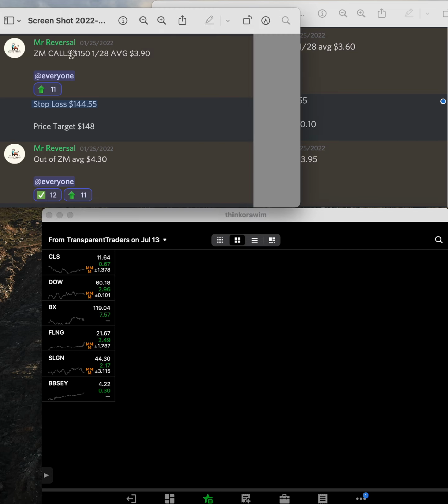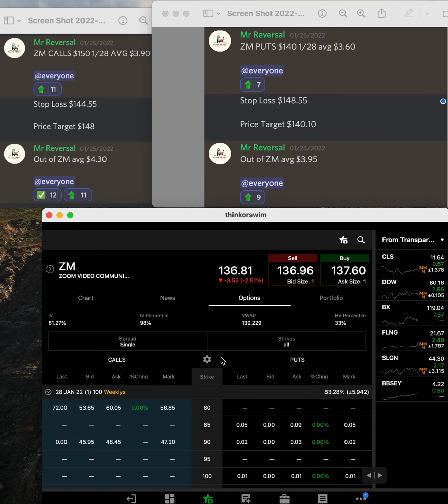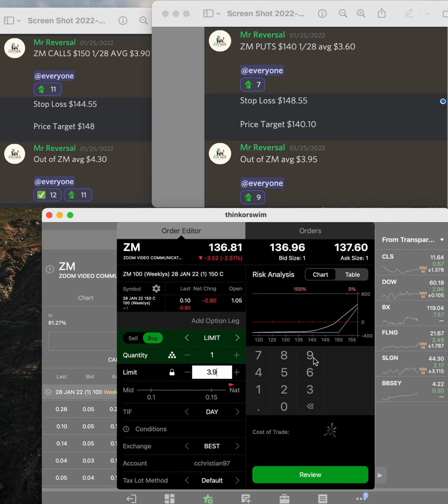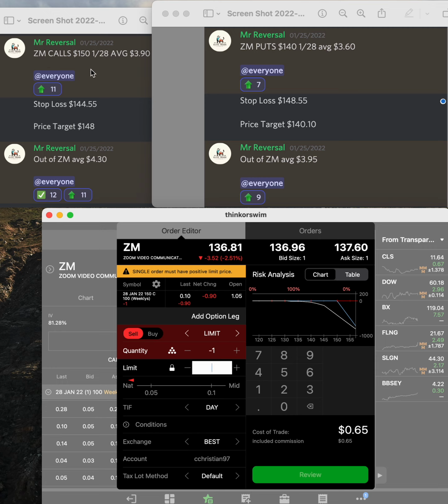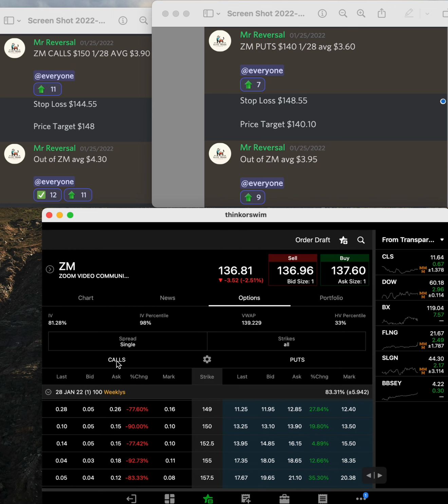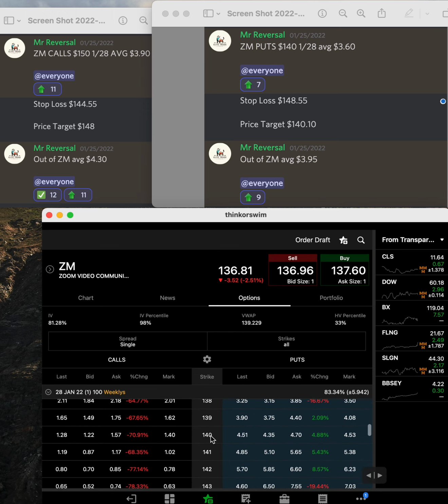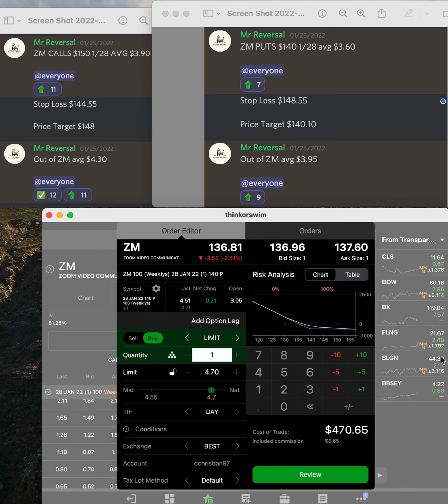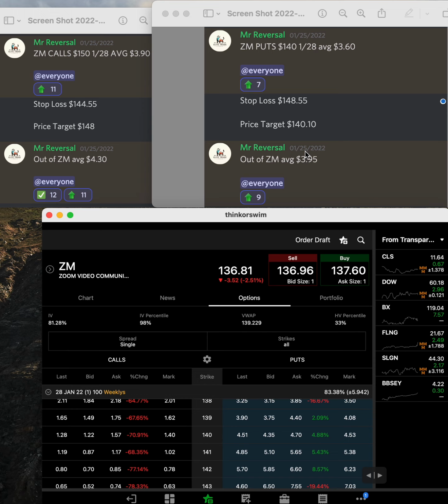How To Read Our Signals and Enter Them!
How to read and enter/exit our signal alerts